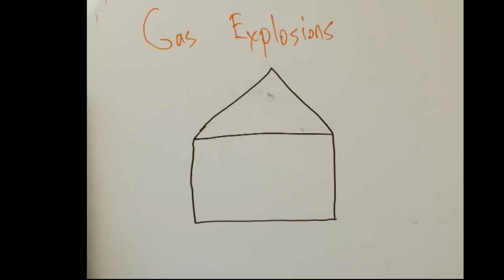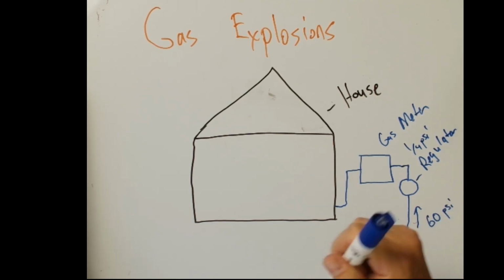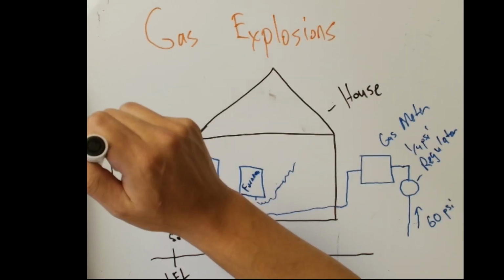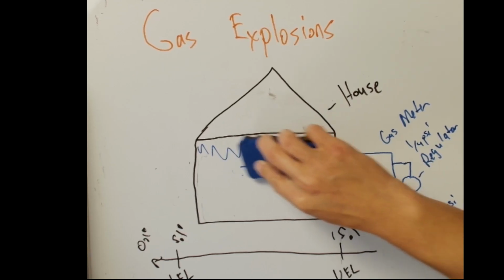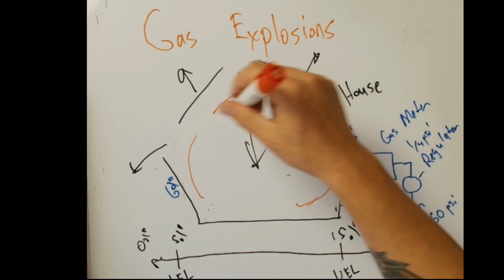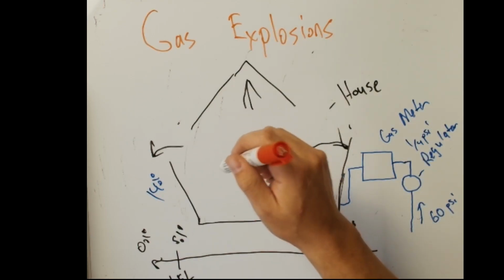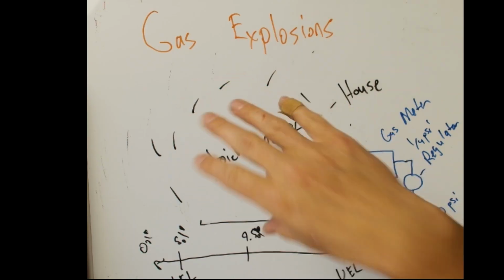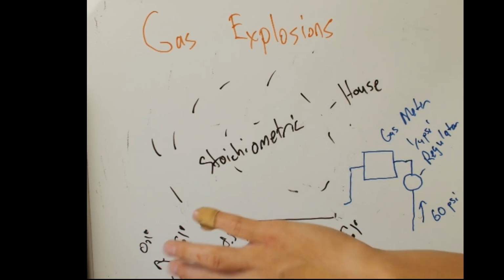Whiteboard Disasters: Natural Gas Explosions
Hey everyone! This is our first Made for YouTube whiteboard video. The whiteboard videos are so well loved in short form videos on other platforms, we wanted to try to find a way to bring them to YouTube as well. We know we have a few kinks to work out but we'd still appreciate your thoughts on whiteboard videos in this format! We'll have another similar going up later this week and then we're hoping after that our next attempt will be smoother, easier to see, and just a little bit better quality. BUT we wanted to see what you all thought about it first.